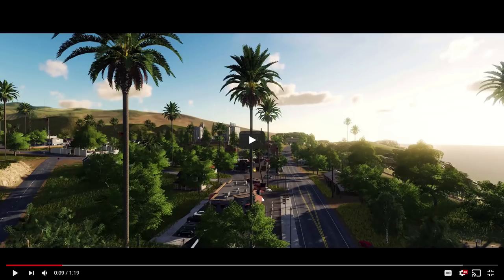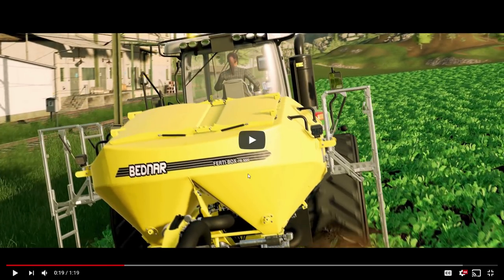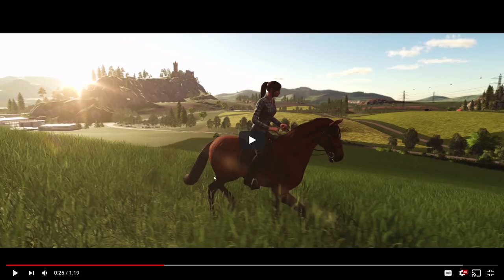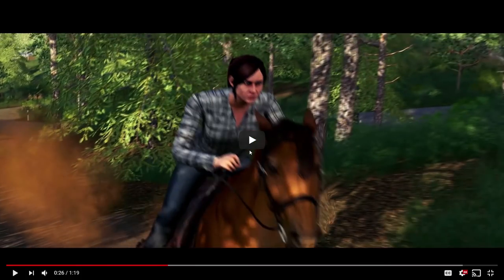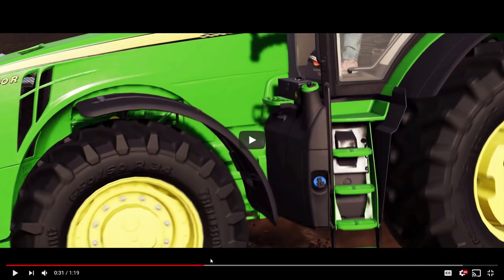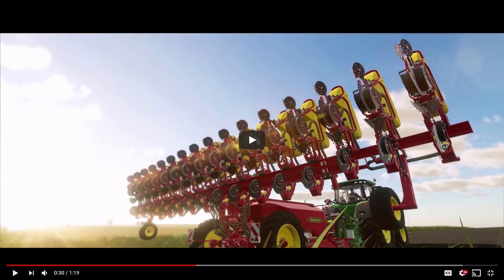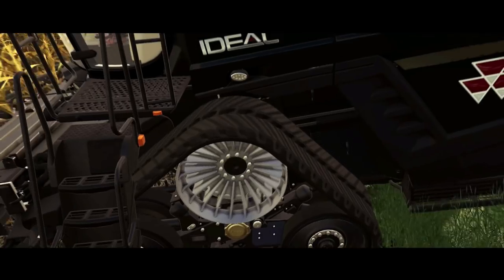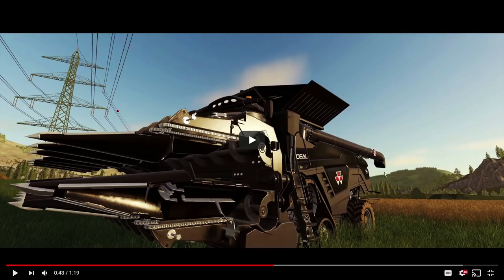Farming Simulator 19 GamesCon rundown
Taking a look at the games con footage and breaking it down and taking a look at what all we can see shot by shot. Lots of new features and additions to the game